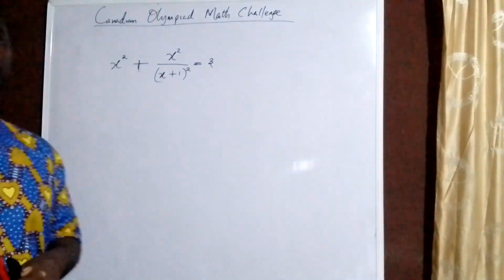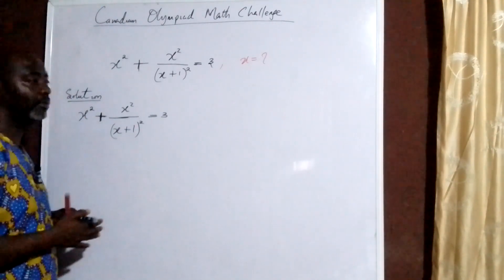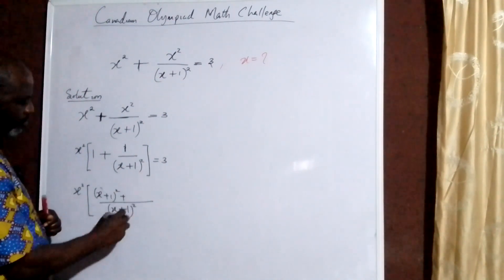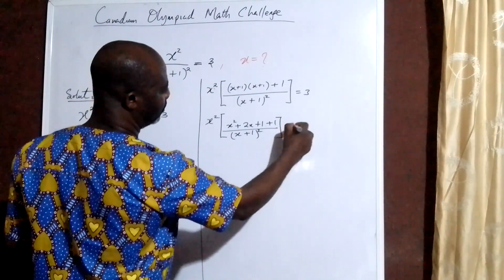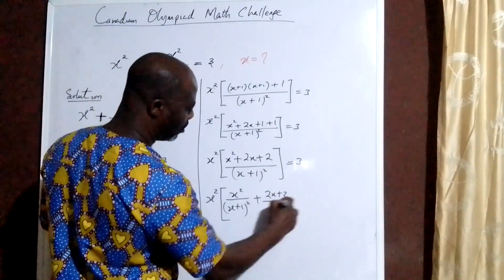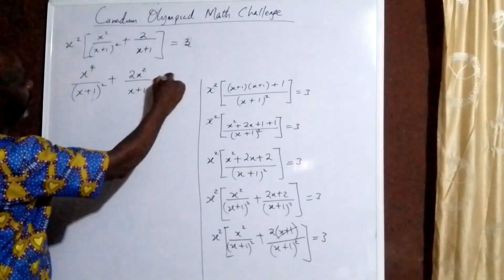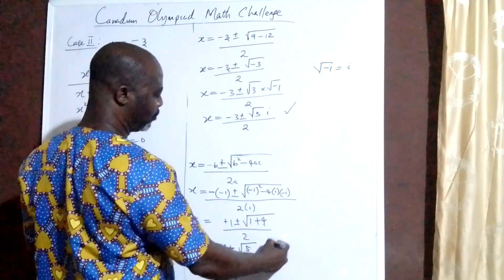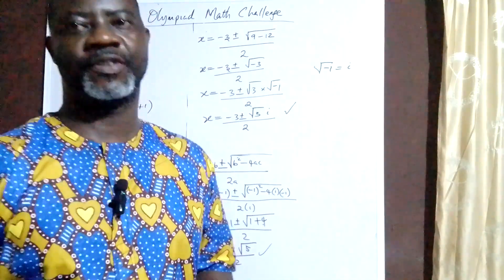Canadian Olympiad Math Challenge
Welcome to my latest YouTube Math Video Tutorial where we'll tackle an intriguing problem: "x^2 + x^2/(x + 1)^2 = 3." If you're preparing for a math Olympiad or simply love challenging math problems, you're in the right place!

In this video, we'll dive deep into solving this complex equation step by step, unraveling its secrets and shedding light on advanced algebraic techniques. Whether you're gearing up for a math Olympiad competition, seeking to enhance your problem-solving skills, or just love exploring math Olympiad questions, this tutorial is tailored to help you succeed.

This question, reminiscent of Canada's National Olympiad, presents a unique opportunity to sharpen your math Olympiad preparation. We'll dissect the problem, provide clear explanations, and offer valuable insights that will not only help you solve it but also equip you with essential tools for tackling other math Olympiad questions.

Don't miss out on this chance to level up your math skills and prepare for the Canadian Math Olympiad or any other math Olympiad challenge.